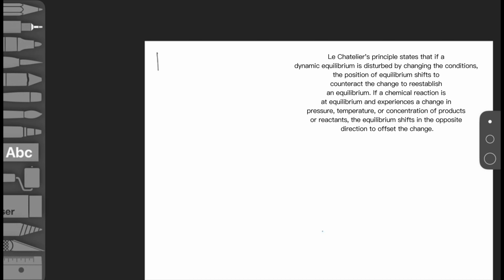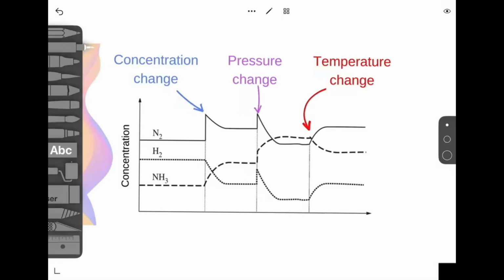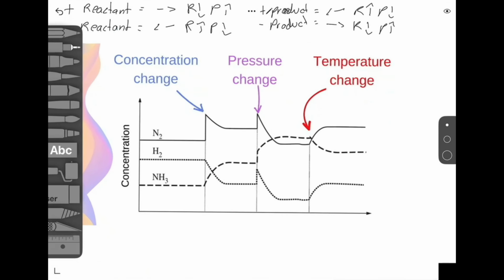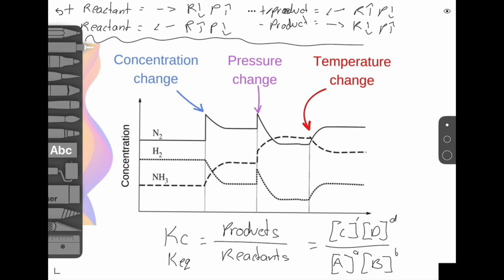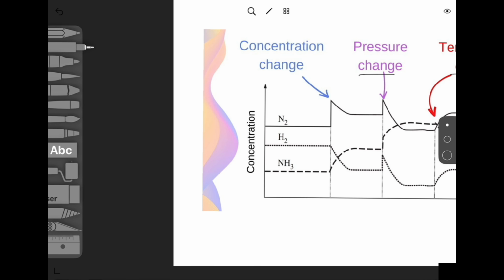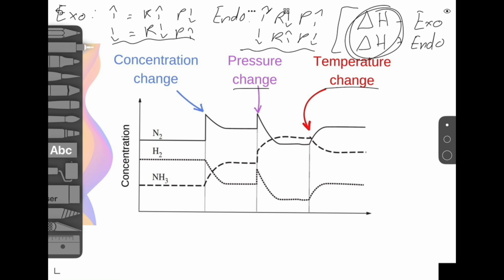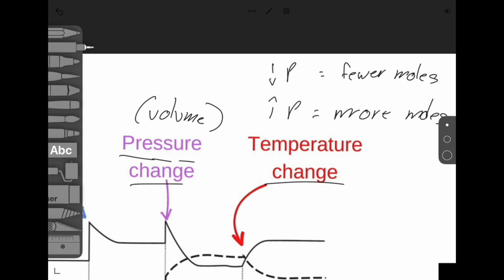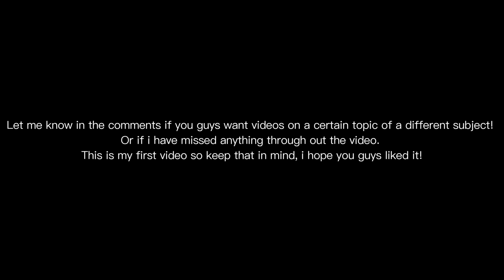Chemical Equilibrium Made Easy: Concentration, Pressure & Temperature || Qce, Hsc, Vce.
Hey guys this is my first video and it's on chemistry, equilibrium graphs and factors that affect it.